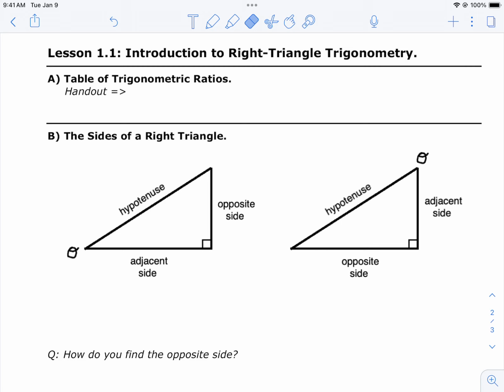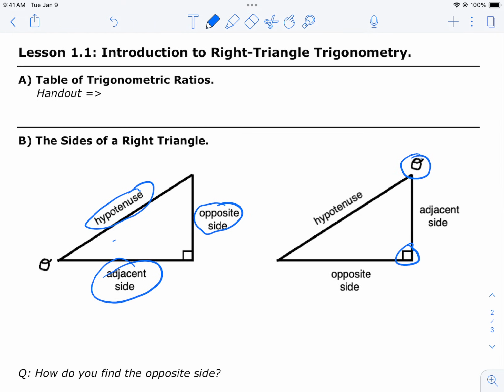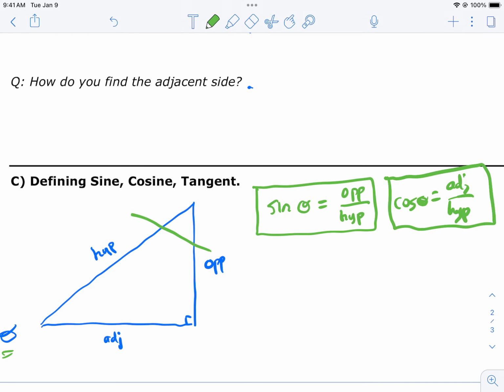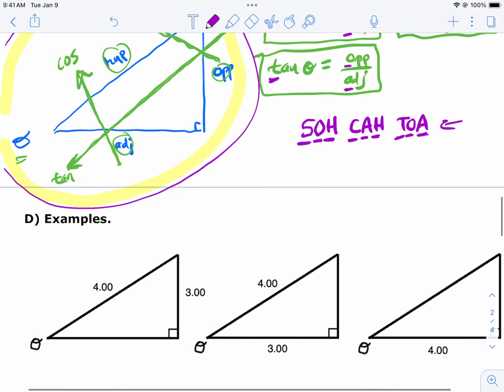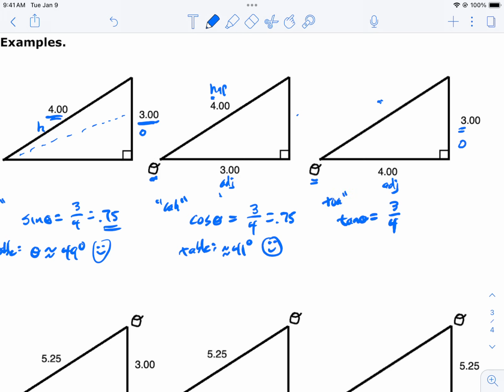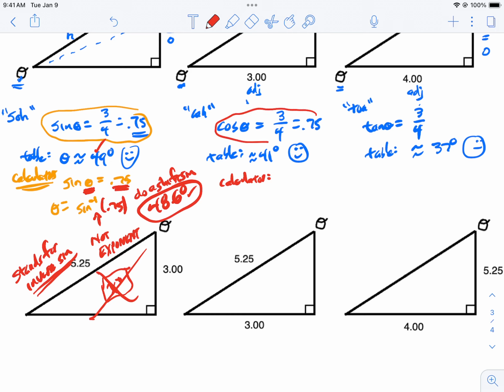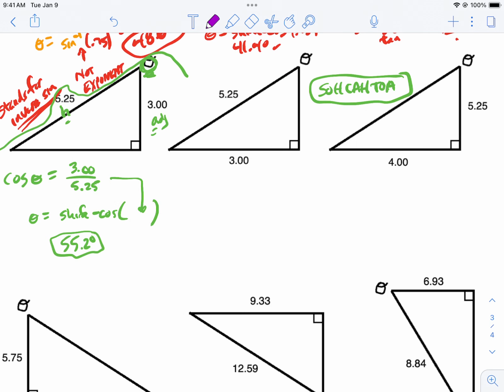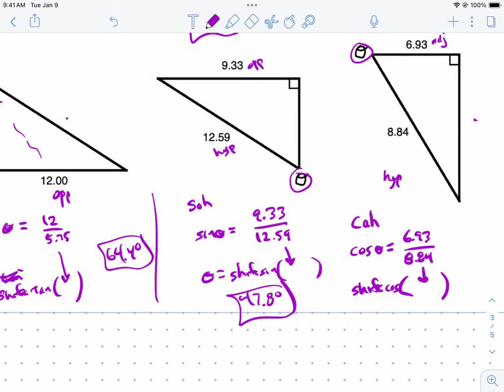Lesson 1.1 Intro Trig: Solving for Angles in a Right Triangle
The briefest introduction to trigonometry ever: labeling the sides of a right triangle, SOH CAH TOA i.e. forming ratios of two sides (sine, cosine, and tangent), using a trig table or a calculator to solve for a missing angle when one of the trig ratios is known.